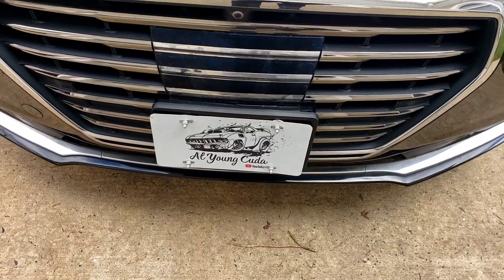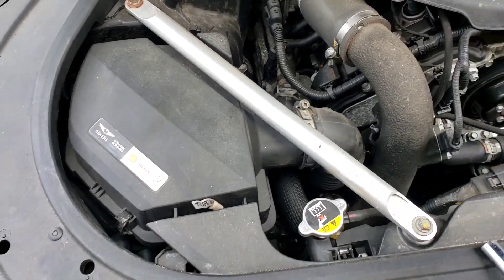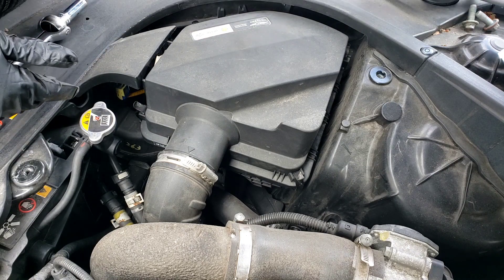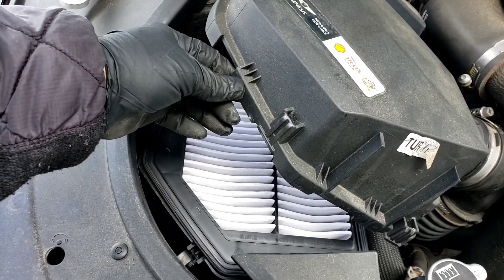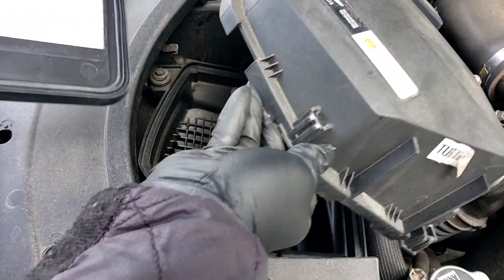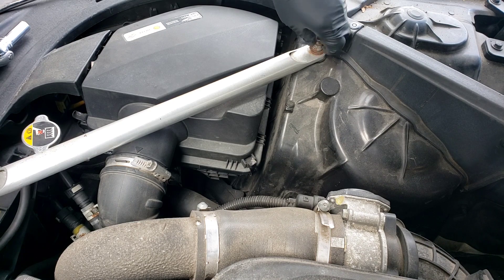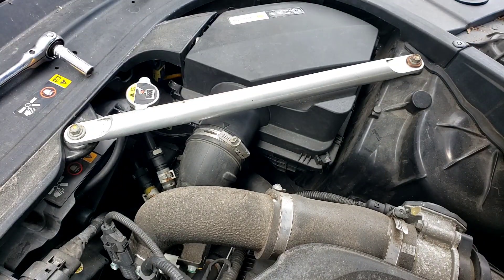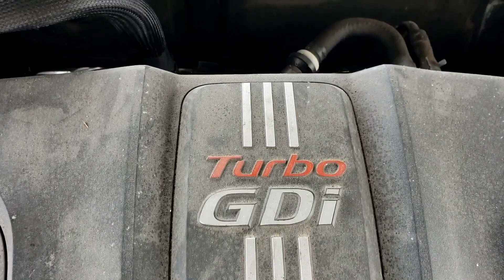Genesis G90 Turbo Air Filter Replacement Change 2017 and Others Similar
Twin turbos use twin air filters..why 1 side ia worst than the other, who knows, always change them in pairs..follow along
S12E989